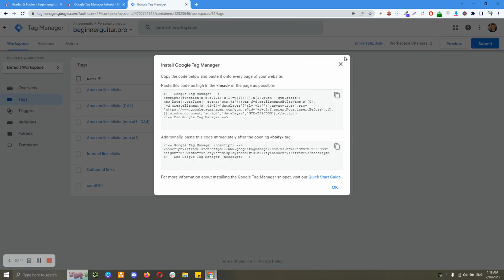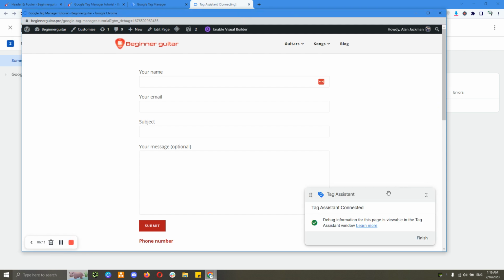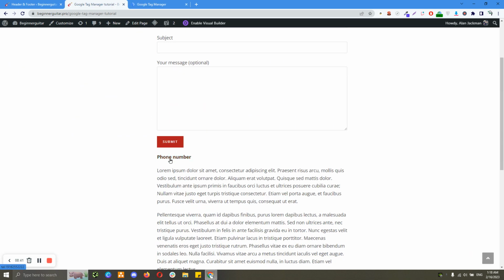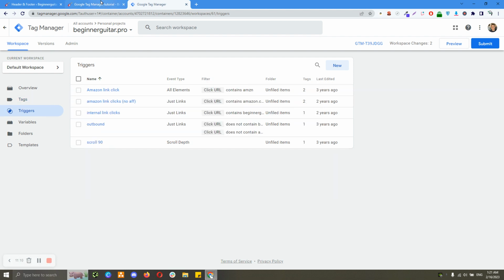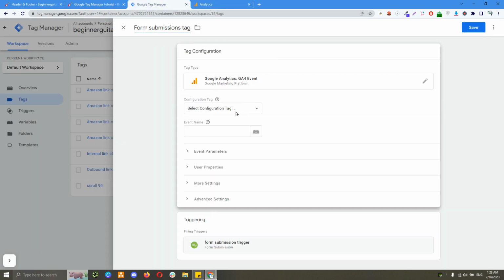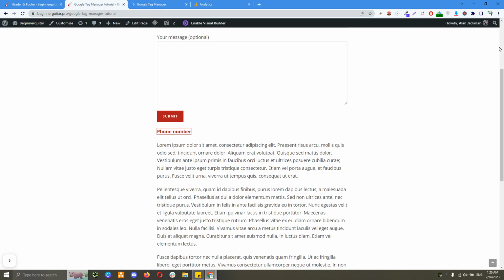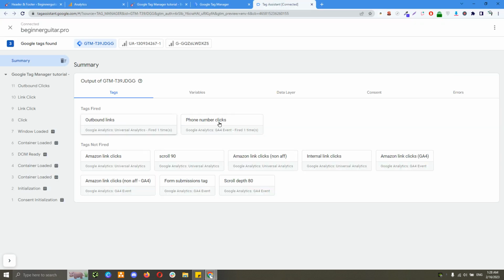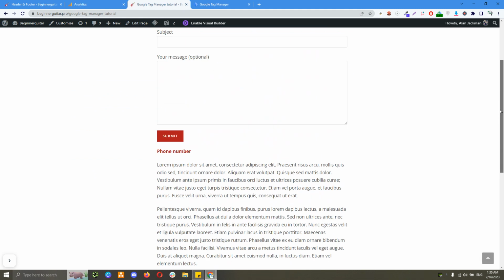Google Tag Manager - Setting Up Custom Conversion Tracking On Your Website